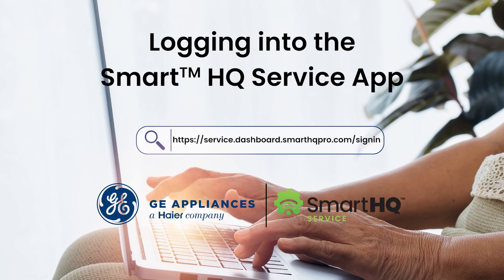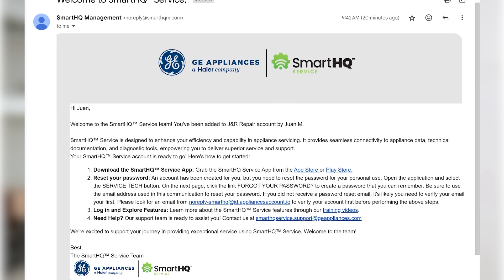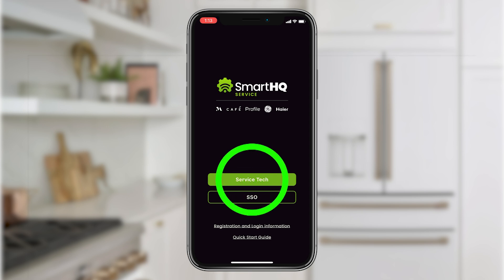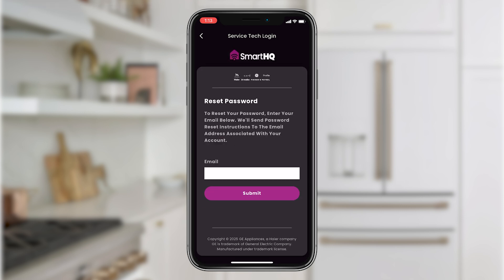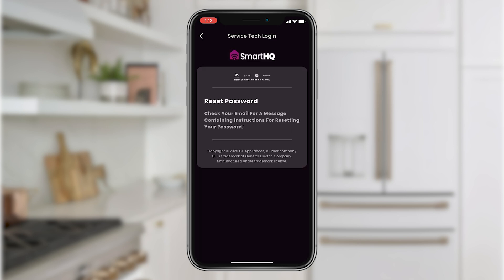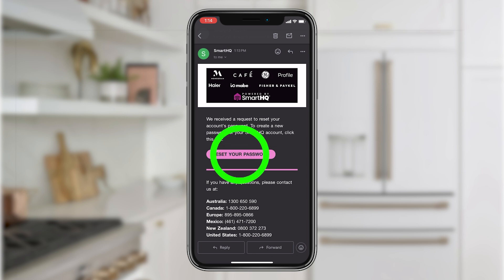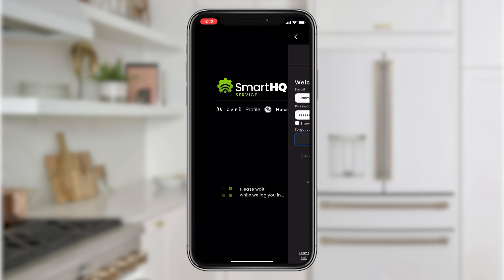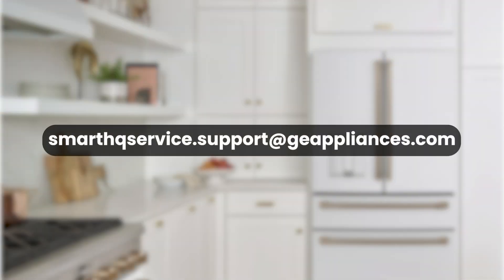How to Log Into the SmartHQ Service App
Need help logging into the SmartHQ Service App? This quick tutorial shows you how to access your account, troubleshoot login issues, and get started with managing your smart appliances right from the app.

✅ In this video, you’ll learn:

How to download and open the SmartHQ Service App
Step-by-step login instructions
Resetting your password or recovering your account
Basic app navigation after login

💡 Get the most out of your connected appliances with SmartHQ!